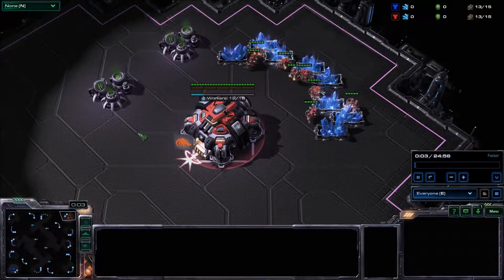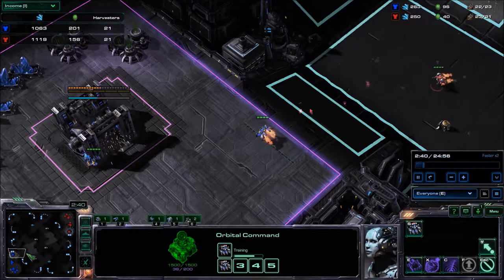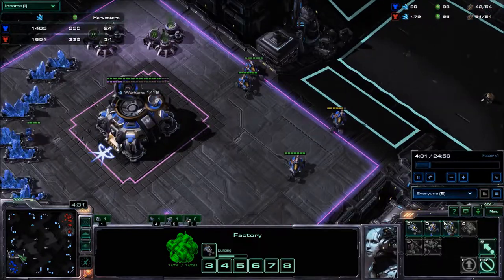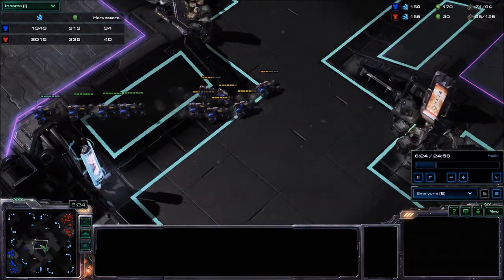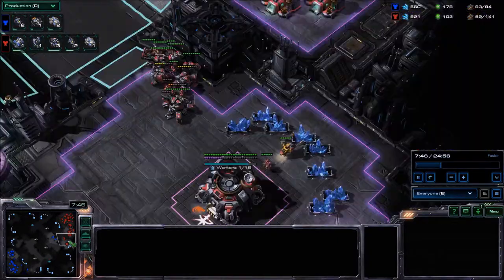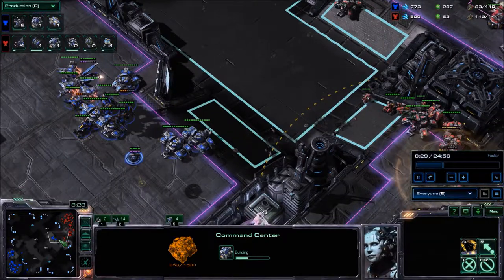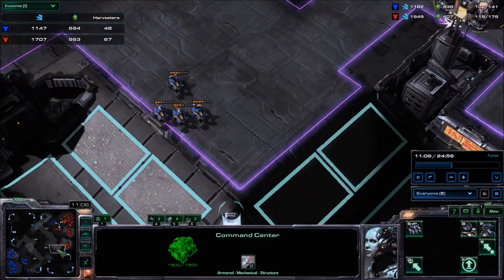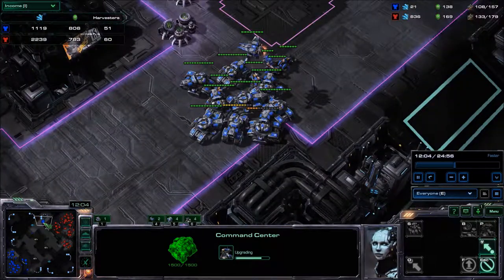Mech vs Mech Economy Wins -Self analysis TvT ladder diamond 3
Starcraft 2
game play, guide, memes
I'm a all race player with Terran, zerg, random in diamond  3 league both on NA and EU, protoss high platinum. Used to main zerg, now I'm in love with playing terran mech, next goal is to reach diamond with toss.
My mmr usually is 3.7k-3.9k at the time this video was published